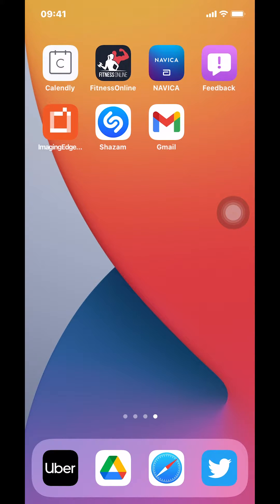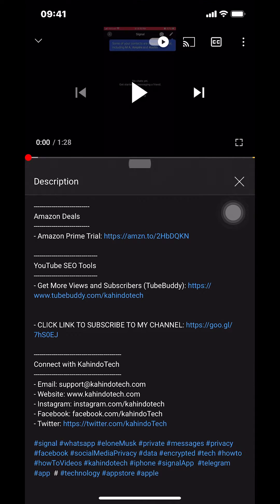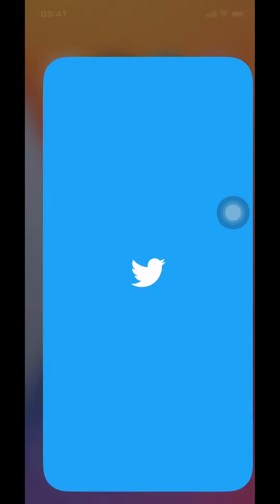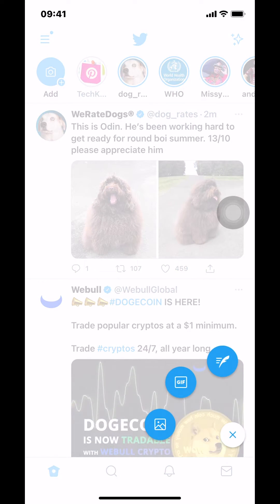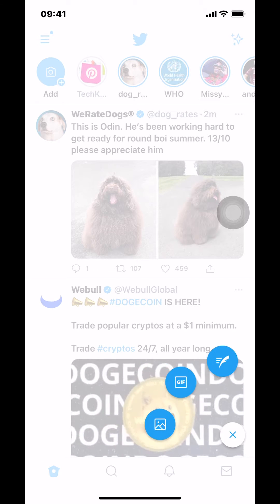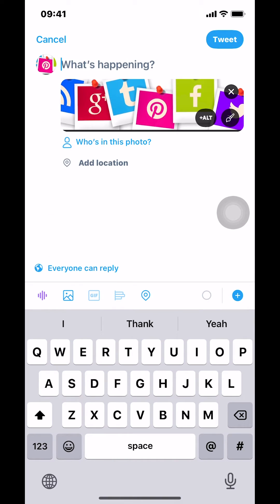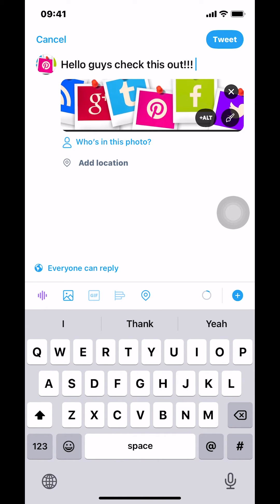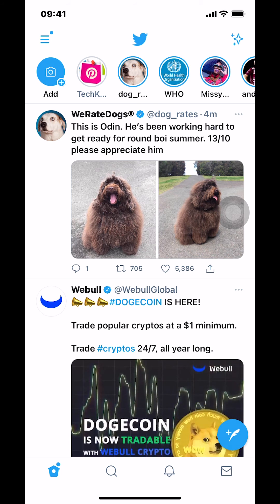How To Post Photos On Twitter App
This video shows How To Post Photos On Twitter App